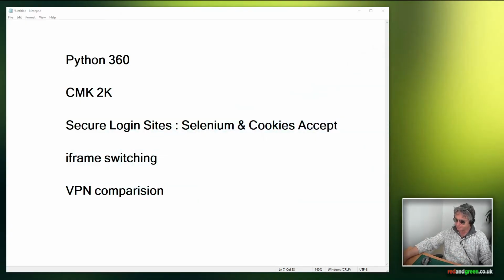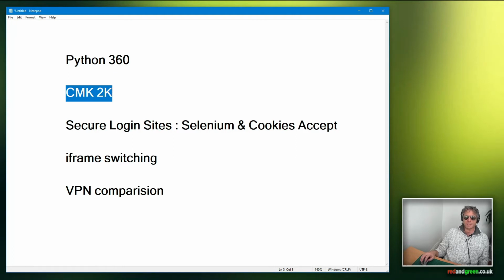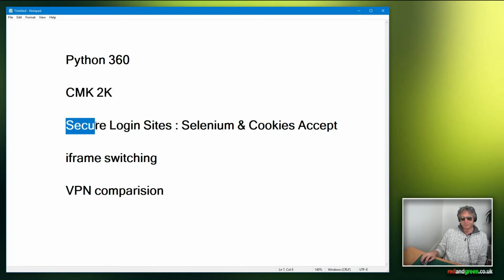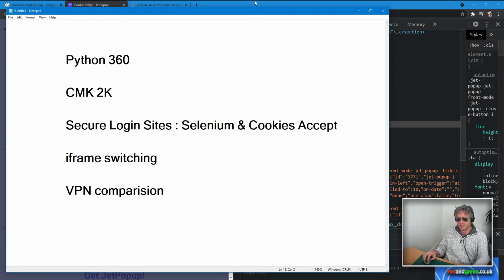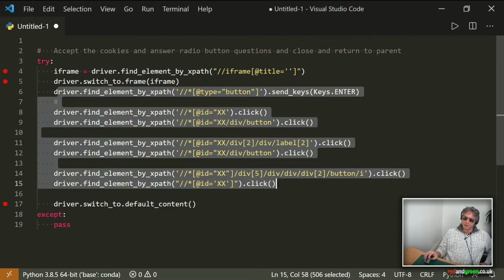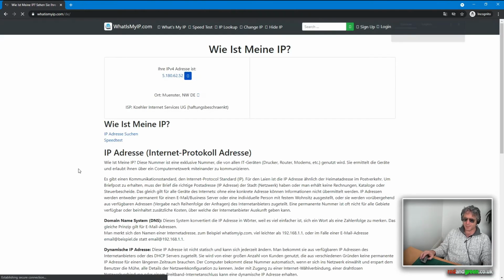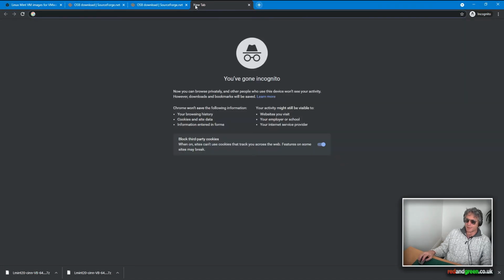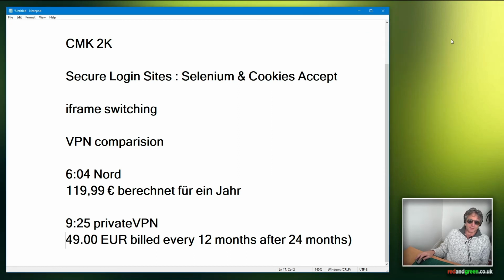Web Scraping iframes | Selenium | accept popups | Python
How to accept cookies privacy pop up when web scraping with python and Selenium.

driver.switch_to.frame(iframe)
#  "click on accept or ok"
driver.switch_to.default_content()

+ Channel Update
+ VPN Comparison between Nord VPN and PrivateVPN